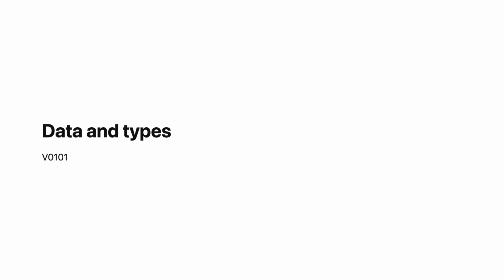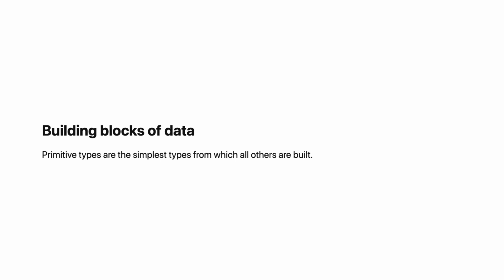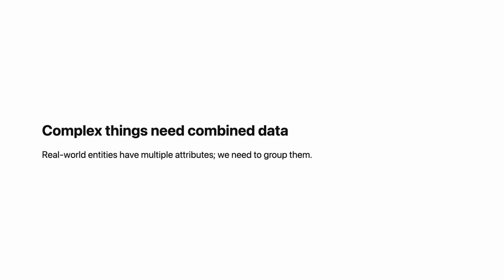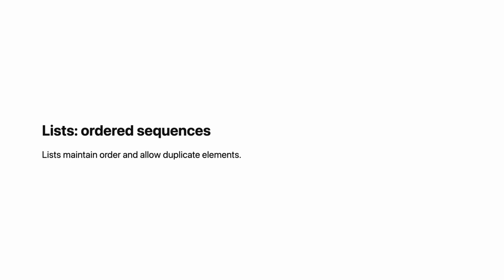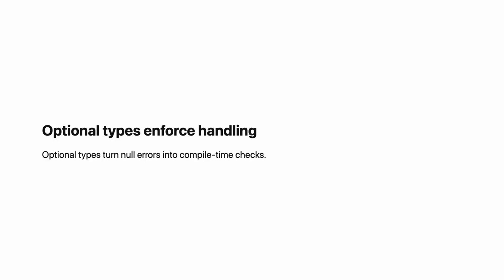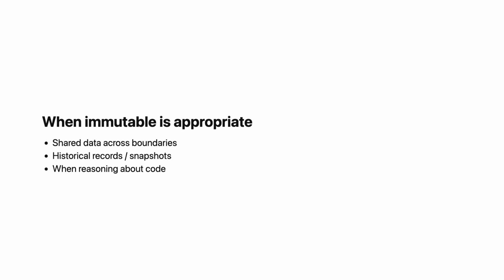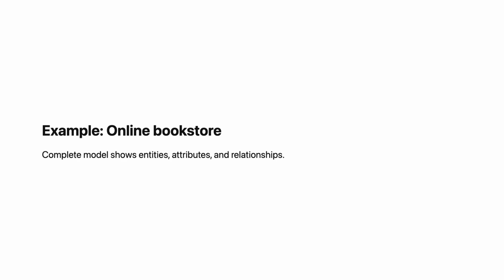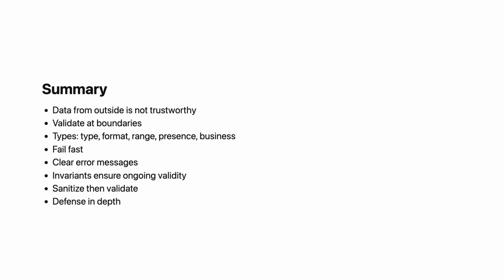Data & Types Full Course — Code From Scratch (Kotlin)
Types, collections, nullability, and data modeling — the building blocks every Kotlin developer must understand deeply.

Phase 1 of Code From Scratch: 8 lessons, ~70 minutes.

00:00 Lesson 01 — Data and types
09:17 Lesson 02 — Primitive types
19:12 Lesson 03 — Composite types
28:27 Lesson 04 — Collections
35:40 Lesson 05 — Null and absence
43:20 Lesson 06 — Immutability
51:35 Lesson 07 — Modeling with data
60:53 Lesson 08 — Data validation

── FULL SERIES ──
Phase 0 — Programming Foundations
Phase 1 — Data & Types (this video)
Phase 2 — Kotlin
Phase 3 — Coroutines & Concurrency
Phase 4 — Android Development